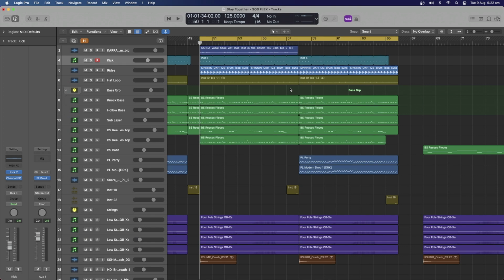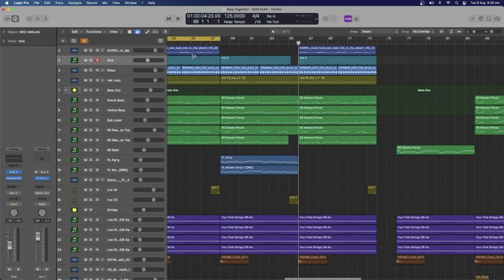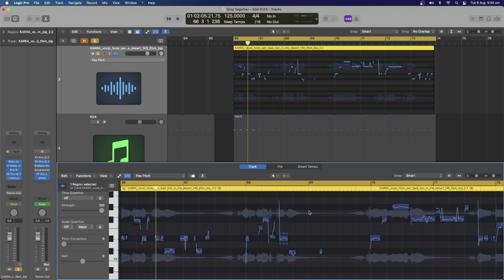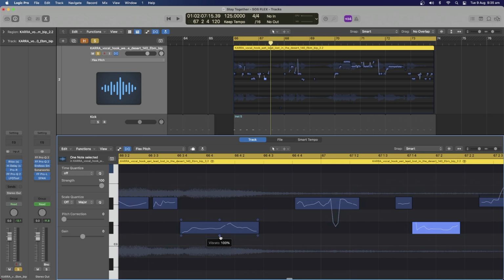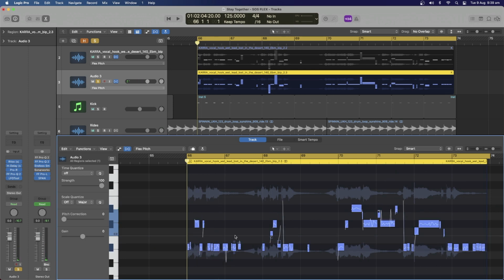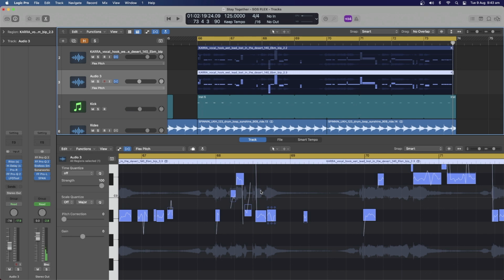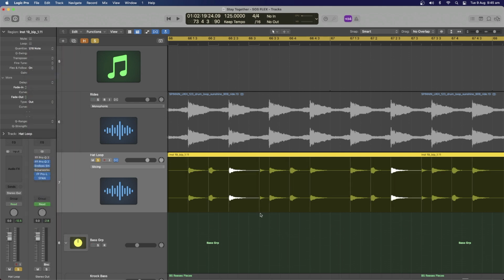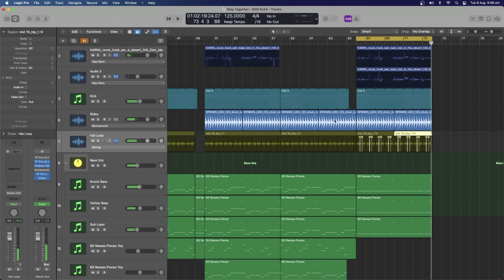Flex Pitch Vocals in Logic Pro X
In this thorough Flex Pitch tutorial for Logic Pro X, James demonstrates all the features and function of Flex Pitch and demonstrates how it can be used effectively to pitch and alter vocals. He also discusses Flex Time and talks about the differences between the two.
In this video SOS Tutor James Hewson demonstrates how he builds to a track by adjusting the notes of the music and the vocal to create a 'section B'.

0:00 AN Intro to the track
1:23 Cycle Locator Functions
2:50 Changing the Midi Notes of the Bass
3:58 Preparing Flex Pitch for use on the vocals
5:50 The adjustable parameters of Flex Pitch
8:40 Adjusting the vocal notes to match the bassline
10:10 Creating a vocal harmony using Flex Pitch
13:52 Flex Time and the difference to Flex Pitch
18:10 The whole track with the new section B